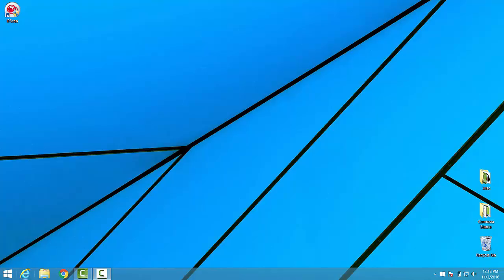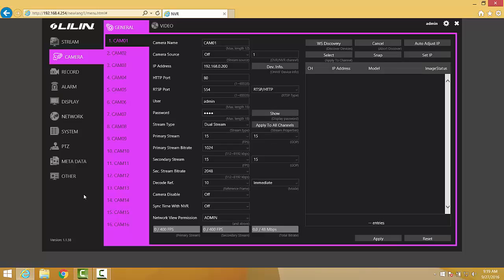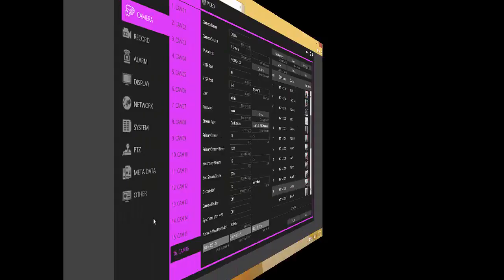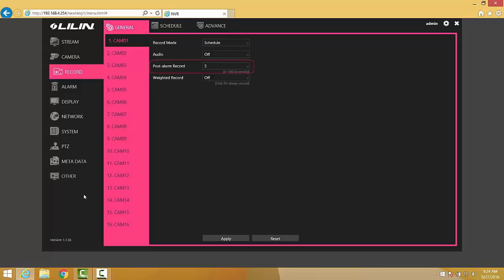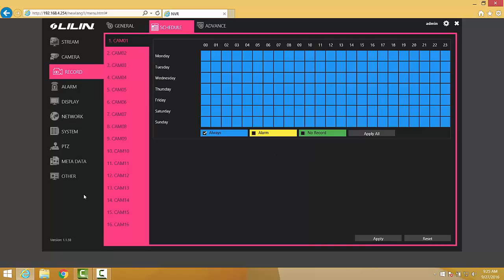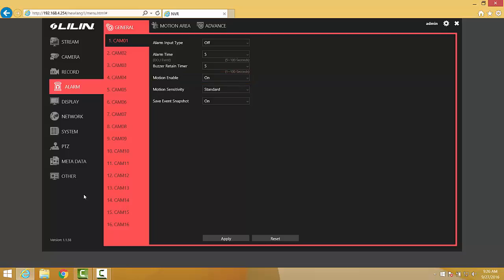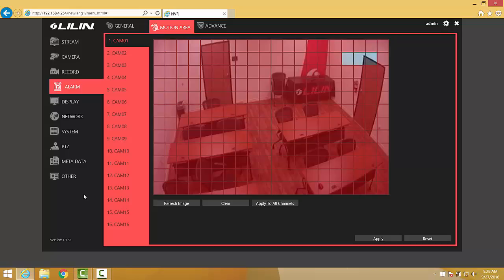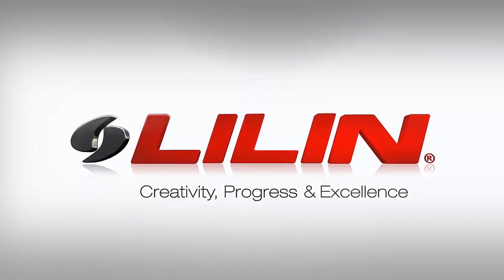Adding cameras to a LILIN NVR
- 24-hour recording
 - Motion recording

This video shows the procedures for adding cameras to an NVR. This video also covers how to configure the NVR record continuously, or only when motion is detected.

NVR Model: NVR400L
Firmware: 1.1.58

LILIN Engineer: Jonathan Bruce